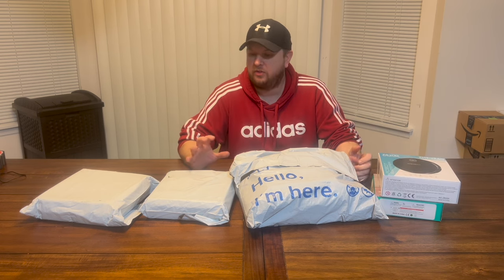I bought 7 of the CHEAPEST Robot Vacuums on Wish.com so you don't have to!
Here is what you actually get from wish.com